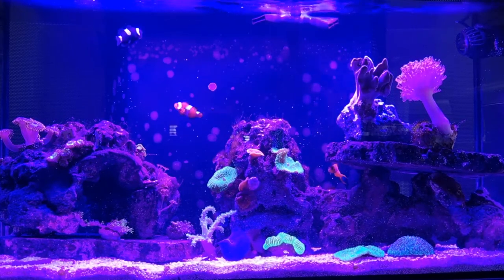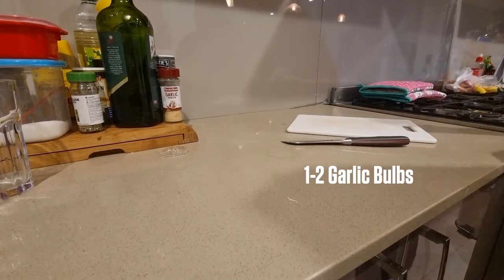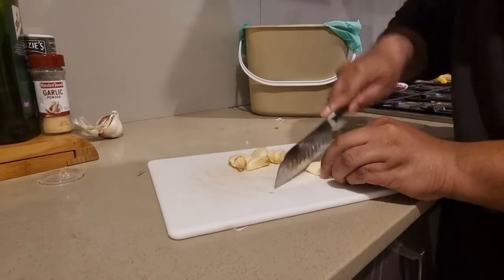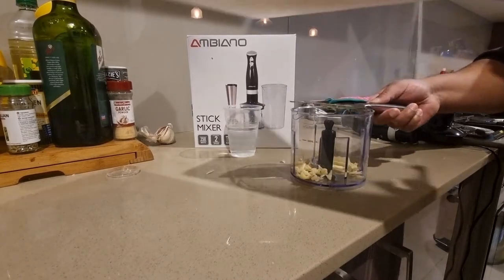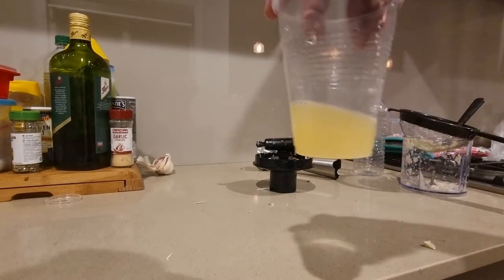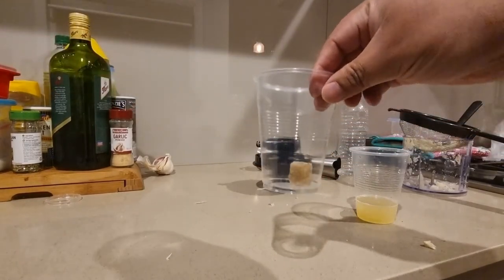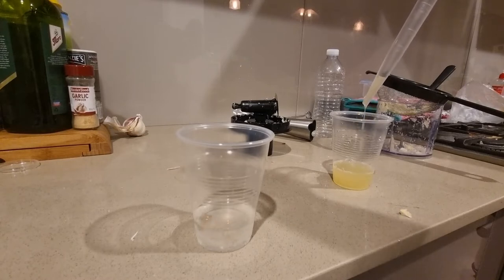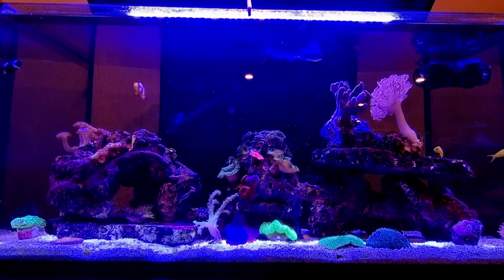How to: Make Garlic Oil/Extract for your Reef Tank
Thought i would try my hand at making my own garlic oil/extract as i have a Canary blenny that is being pedantic about his food.

Let's see if this works.